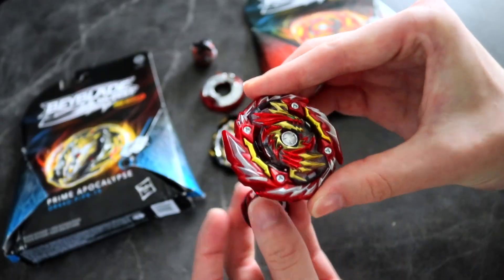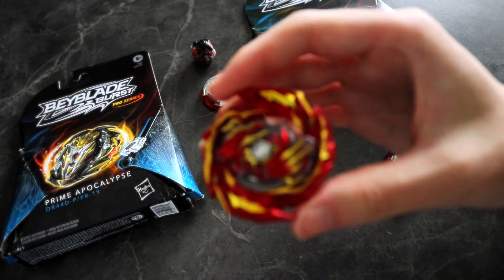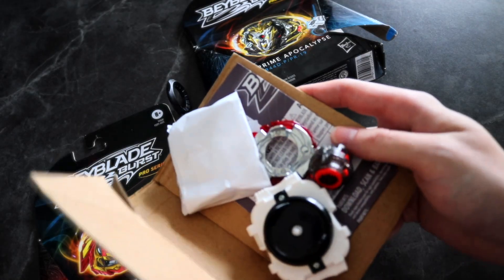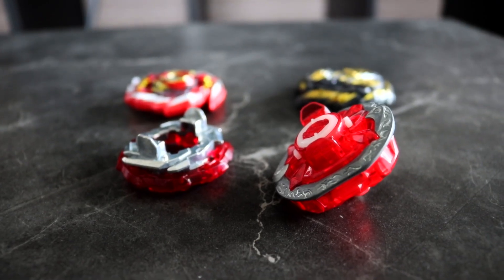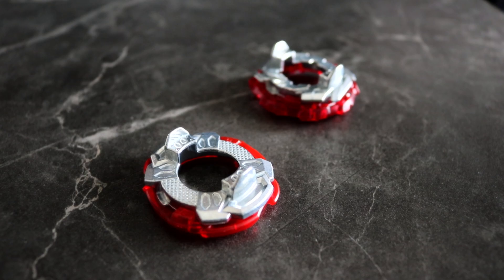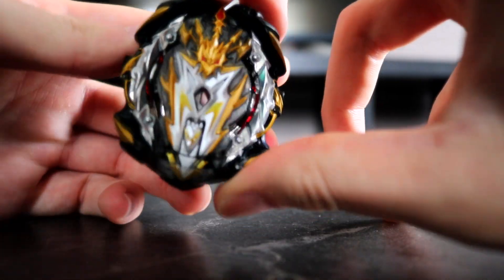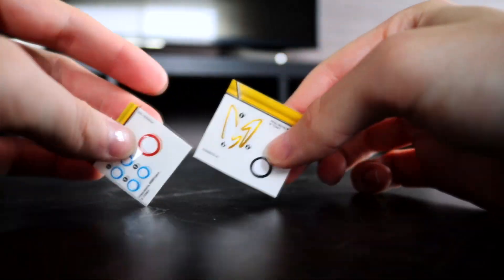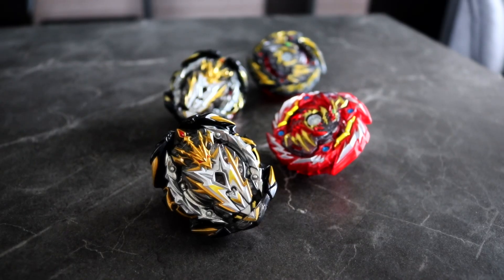PRO SERIES Prime Apocalypse & Master Devolos Review + Battles | Beyblade Burst Hasbro vs TT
PRO SERIES Prime Apocalypse & Master Devolos Review + Battles | Beyblade Burst Hasbro vs Takara Tomy